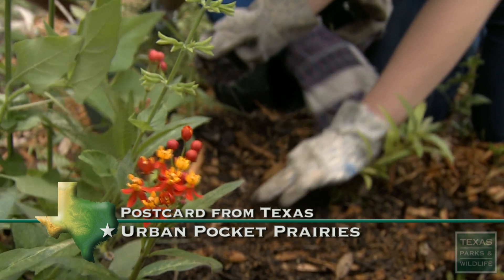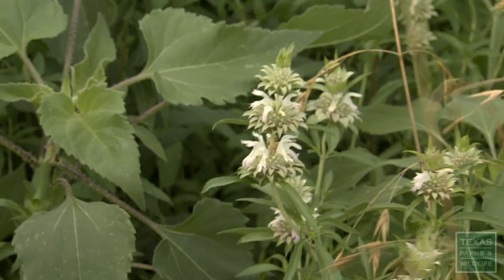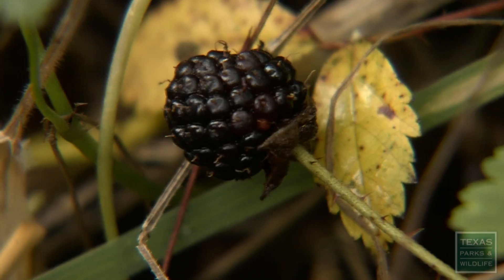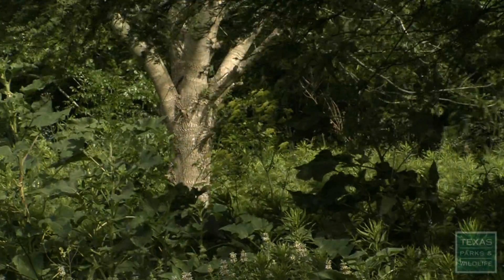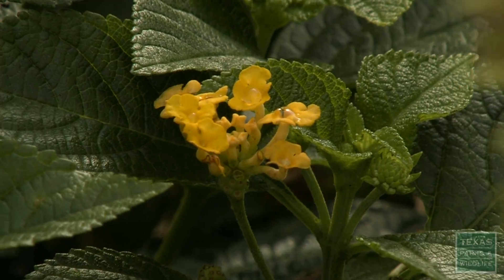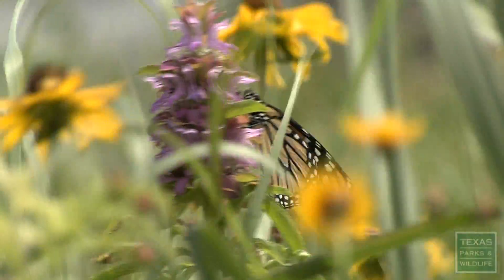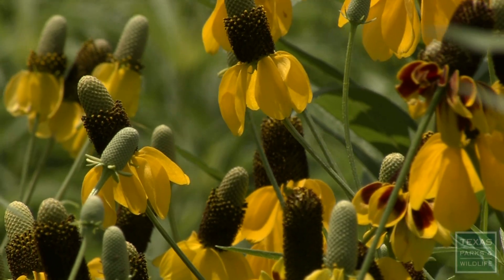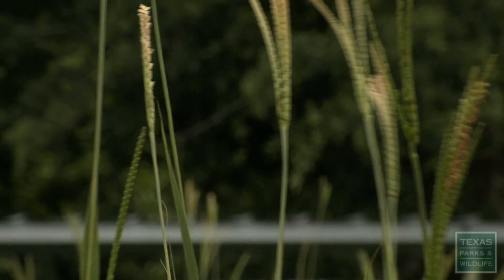Urban Pocket Prairie - Postcard From Texas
Postcard From Texas
From elementary schools to high schools, students in Houston are learning about the native prairies of Texas by building pocket-size ones at their school.